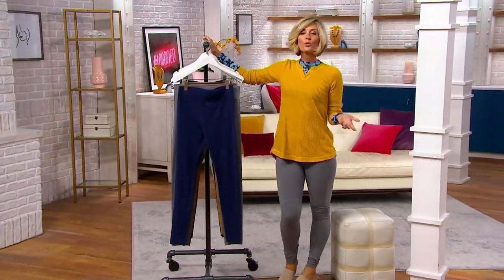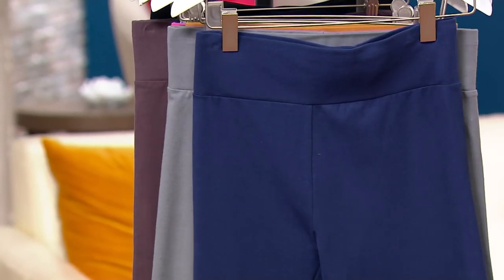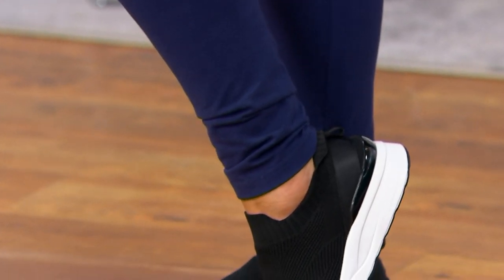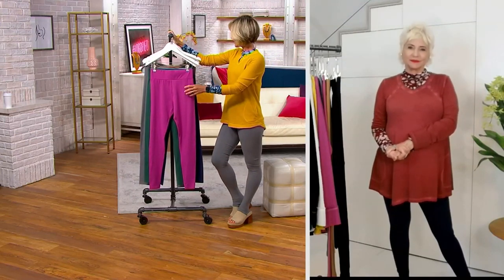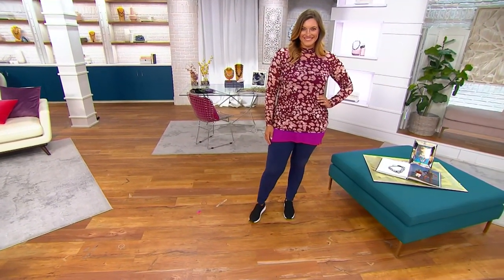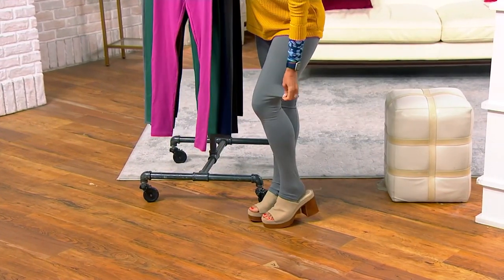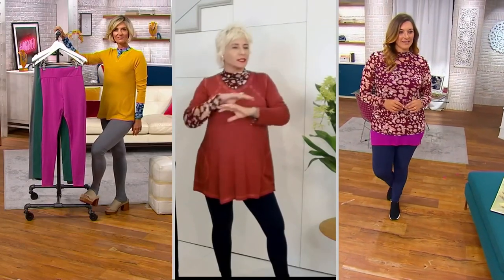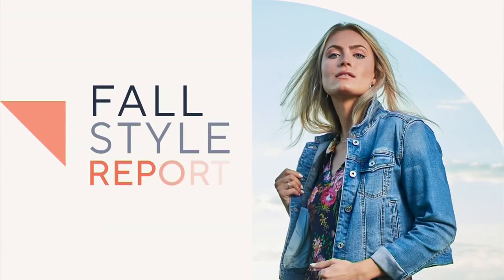LOGO Layers by Lori Goldstein Knit Pull-On Ankle Leggings Side Slits on QVC